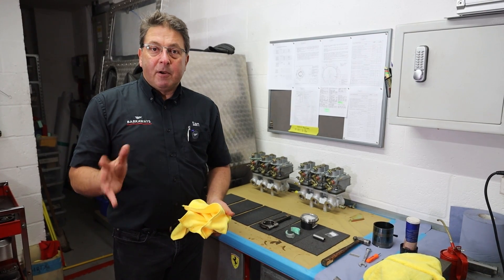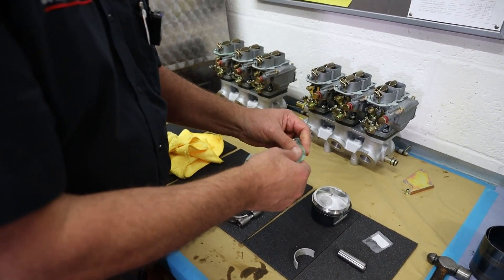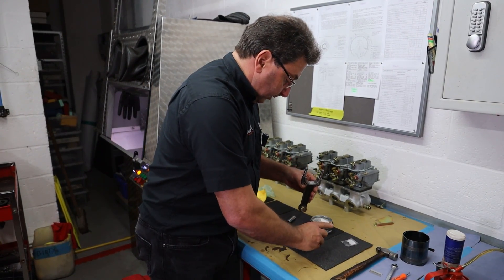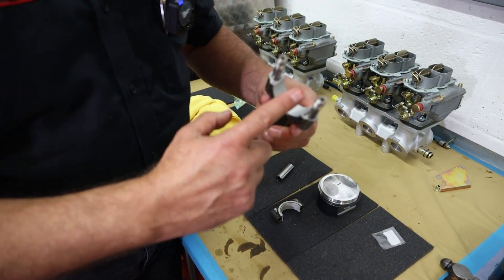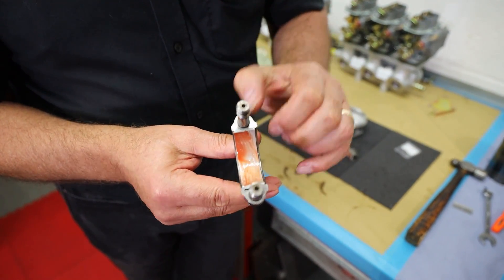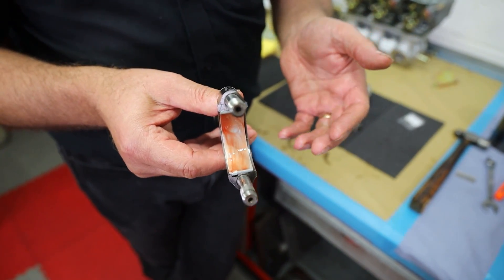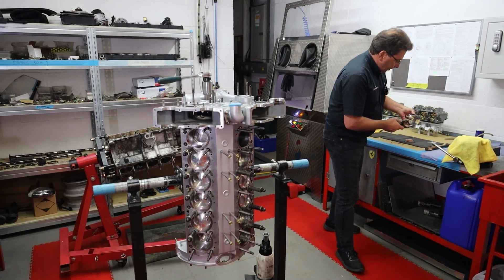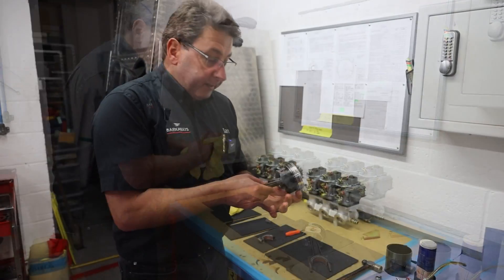The Engine Corner: Fitting Ferrari V12 pistons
With the rebuild progressing well, we take a look at the process of fitting new pistons to the Colombo V12.